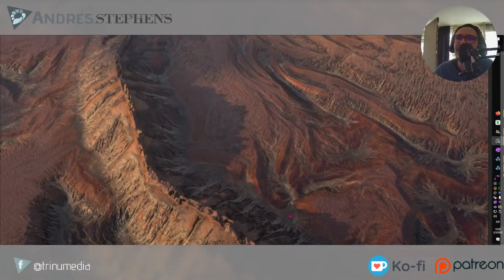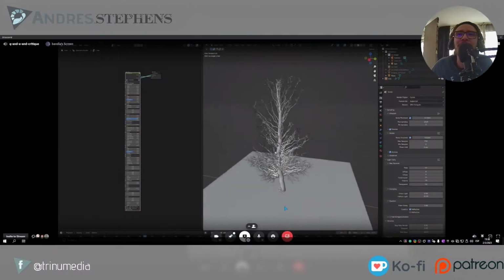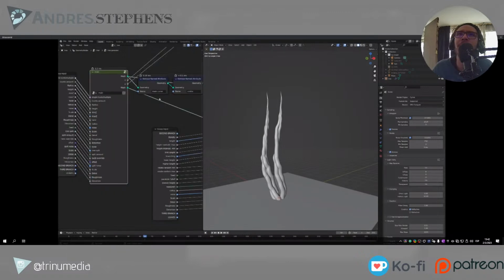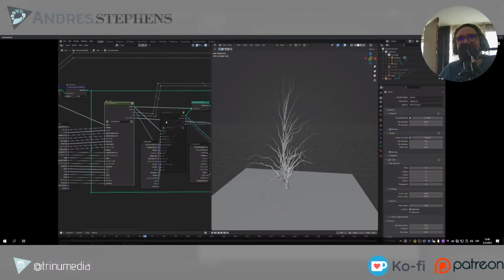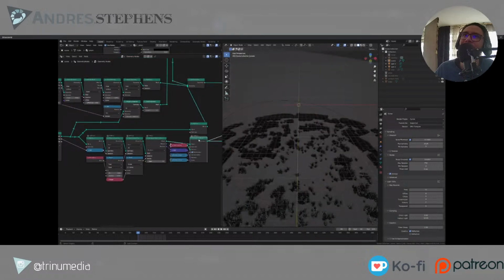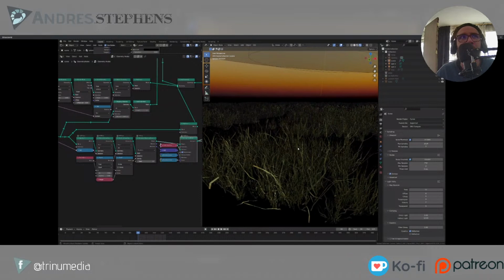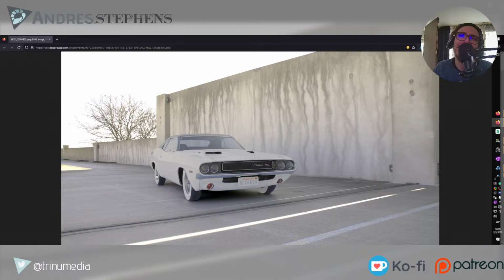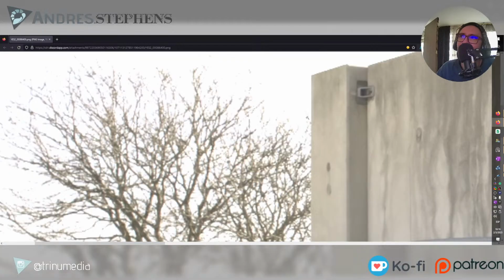Q&A&Critique 77 - Geometry Nodes Trees with Barella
Today is jam packed! An interview, a portfolio review, and fences with Geometry Nodes. Tune in live or watch later for your weekly fill.

Topics:
- Geometry Nodes Trees, an interview with Barella
- Art Review with Slinc
- How to make boats "float" on a curve

 Friday 2 February at 2015 UTC also at 1515 EST